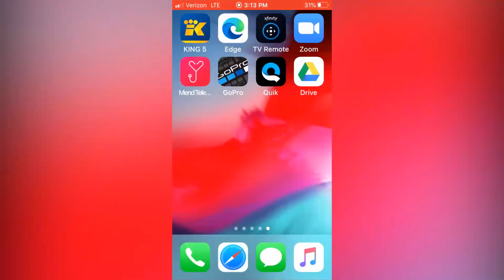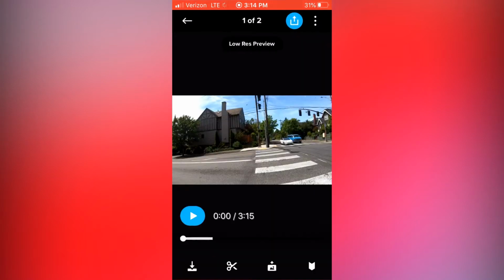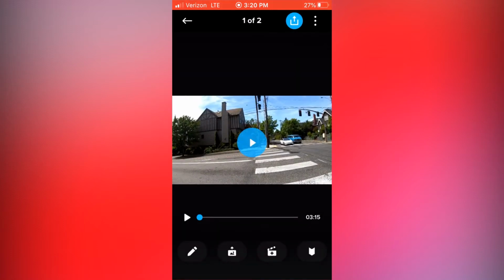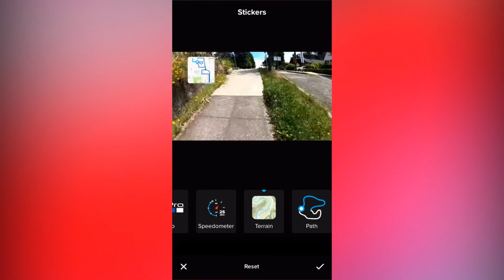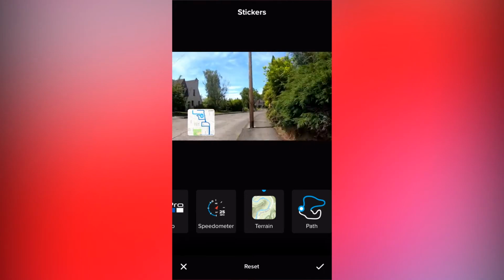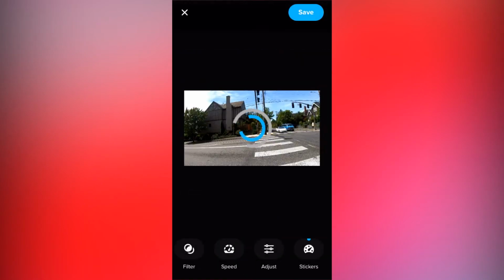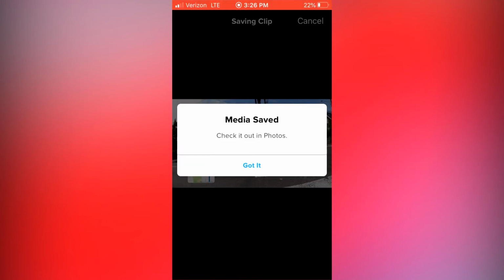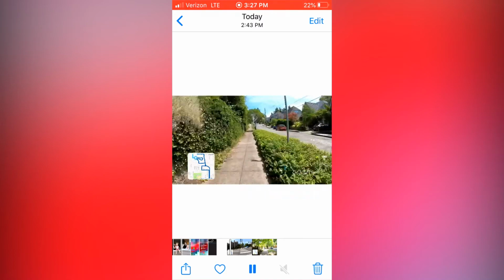Add Maptracks to GoPro Video From Your Phone (easy)!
Many time you might shoot some video somewhere but you want your viewers to see where exactly was the location of the shoot.  There are many complicated ways to add a map track to your video using extraced gps data from your phone but here is a way to do it without hardly any effort!  By just using the GoPro app that you can download to your iPhone or Android device, you can add a moving track that shows right where you are shooting from.  You can also add elevation data, speed, gforce, etc.  It's really easy to use but not everyone that has the app knows about this feature.   I tried it out and it works really well.  It's a simple matter of copying the file from your camera to your phone, opening it up in the app, adding the overlays and uploading the finished video to wherever you want!  Take a look and see how I did it!